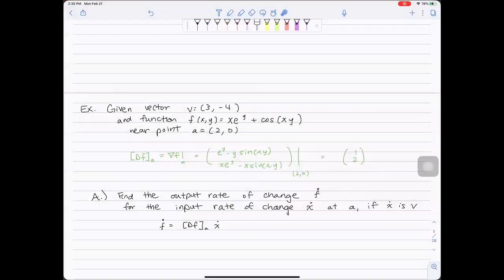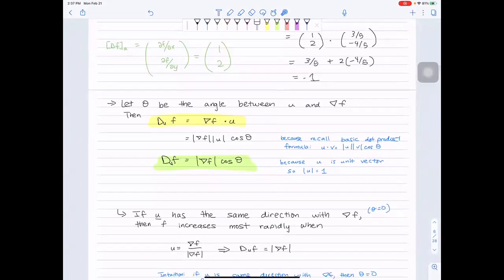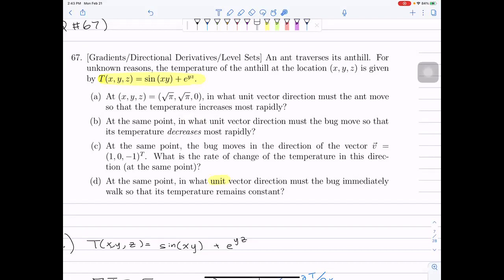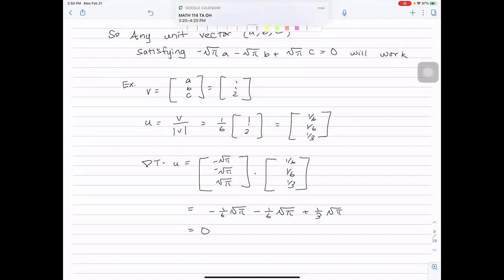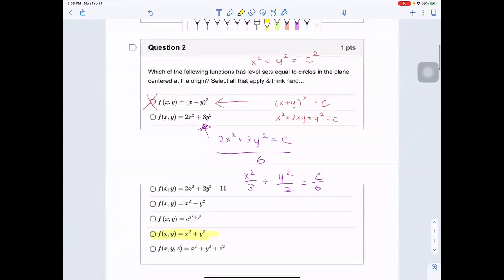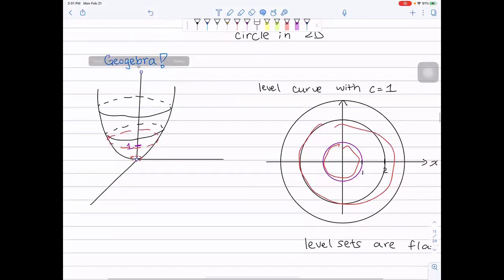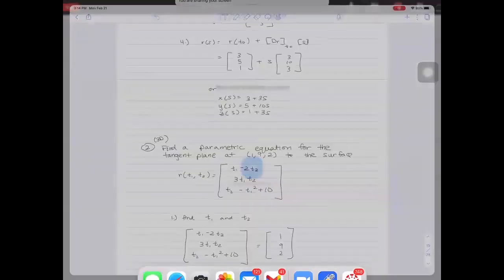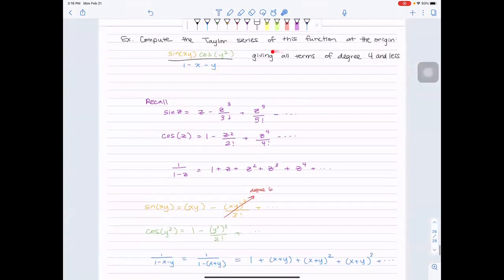Math 114 Week 6 Recitation 2/21